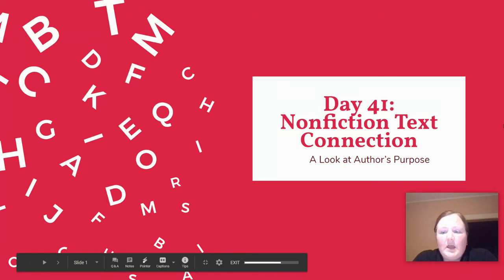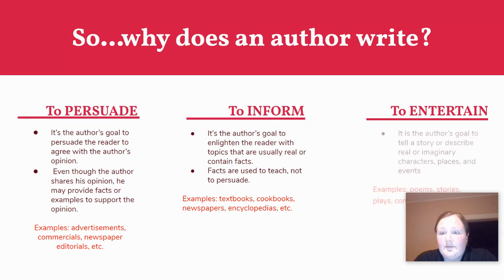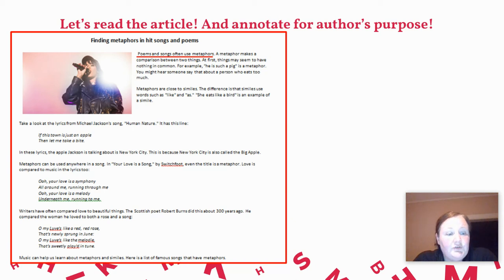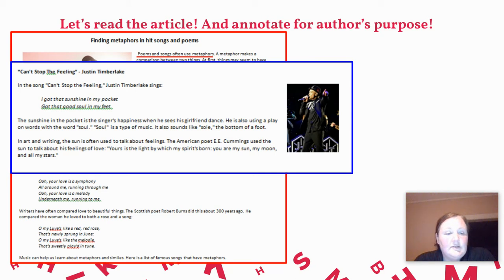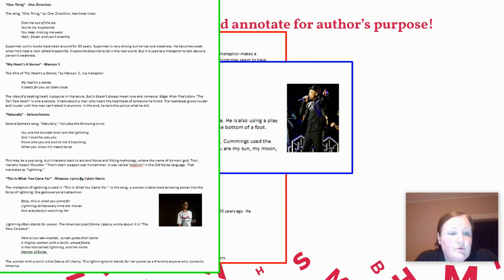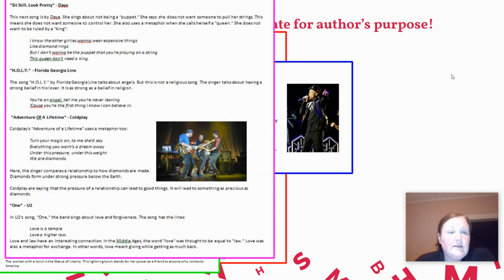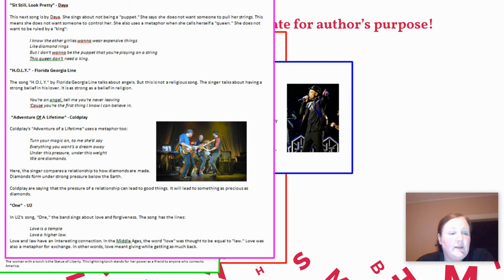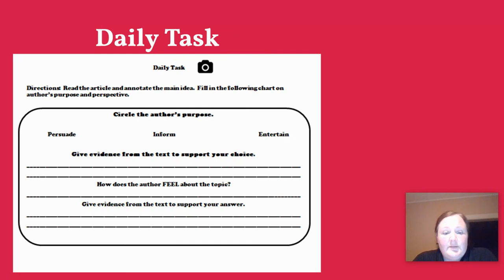Day 41: Nonfiction Text Connection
Read "Finding Metaphors in Hit Songs and Poems" along with me and annotate for author's purpose.